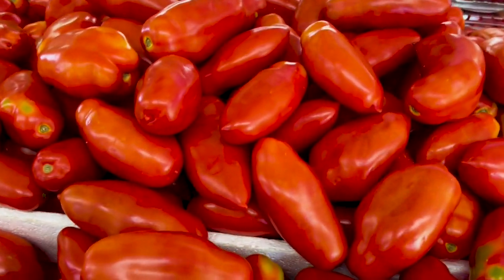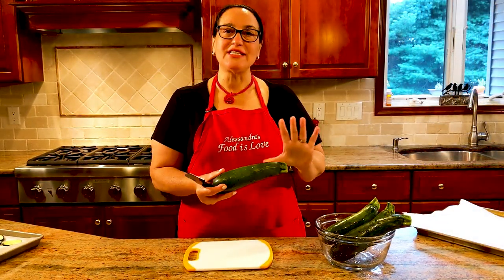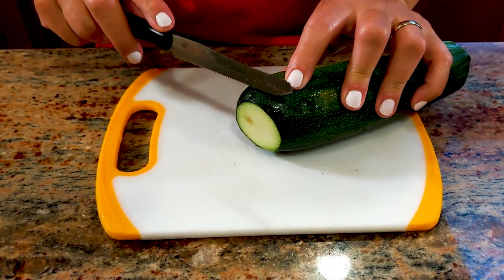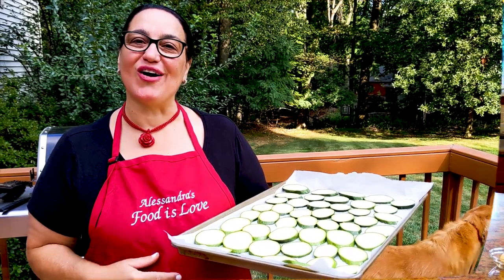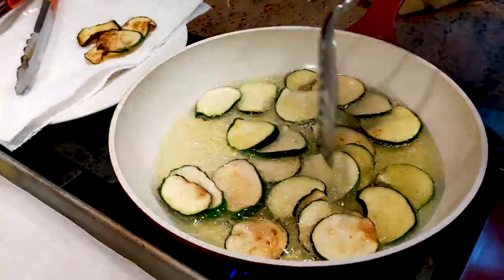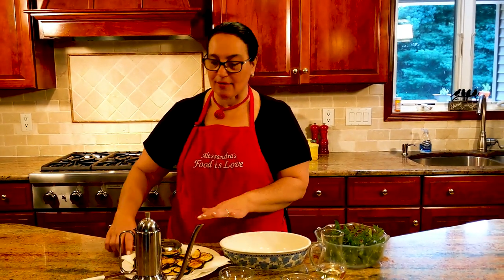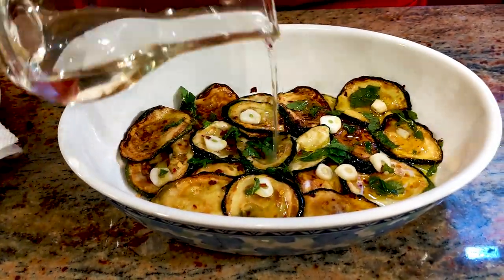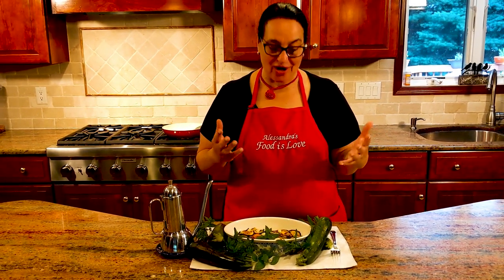Zucchini alla Scapece -Have you eaten this recipe? Popular Neapolitan VEGAN side dish.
Great recipe for a side dish with Zucchini alla Scapece. This is my hometown's common side dish for any occasion during the summer months. It is also very common in the entire Naples region.

Ingredients:
3 large zucchini
3 to 5 cloves of garlic
Fresh mint leaves
1/2 tsp red chili flakes
1/4 cup red/white wine vinegar (130 ml)
1/4 cup extra virgin olive oil (230 ml)
2 cups oil for frying vegetable/sunflower/canola/olive oil (480 ml)

Directions:
Step#1- Rinse the zucchini under cold water. Pat dry, trim top and bottom. Slice on an angle and make 1/8 inch rounds.
Step#2- Lay on a cookie sheet covered with parchment paper. Lightly sprinkle salt on all the zucchini rounds. Place in the sun for a few hours. Rounds will release water and will dehydrate.
Step#3- In a large frying pan being oiled to 350°F, (180°C) fry the zucchini until golden.  Drain on a paper towel.
Step#4- In a serving fish lay the first layer of fried zucchini. Add sliced garlic, mint, red chili flakes, some vinegar, and oil. Continue until all zucchini are used.
Step#5- Let it rest for at least 2 hours before serving so that the flavors come together.

Even better the next day!

Buon appetito